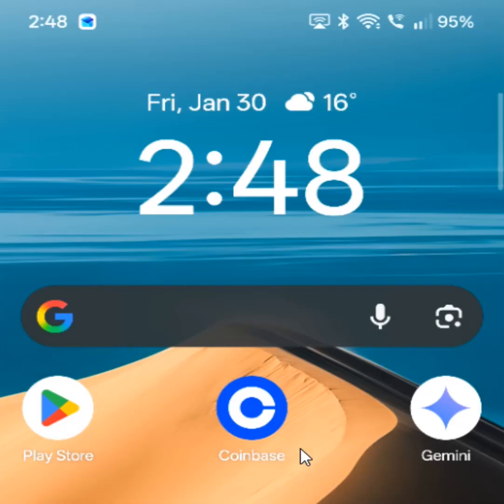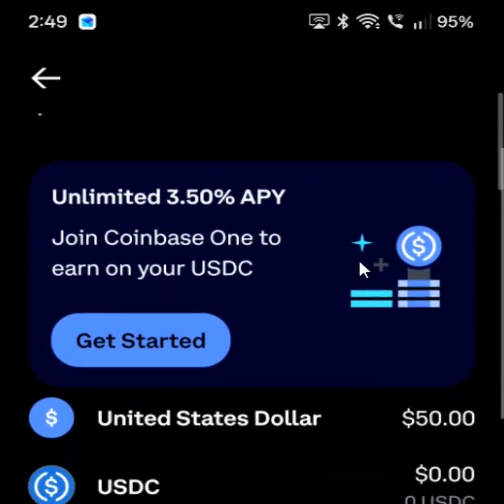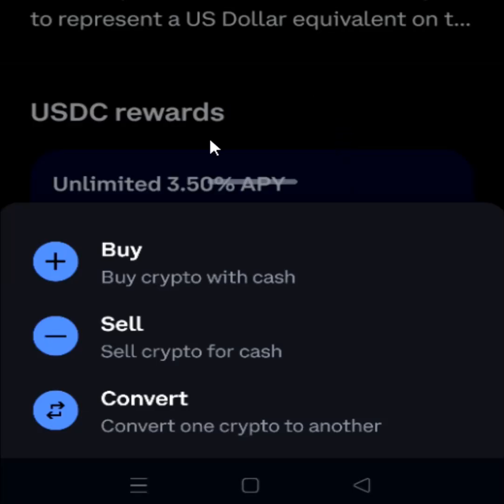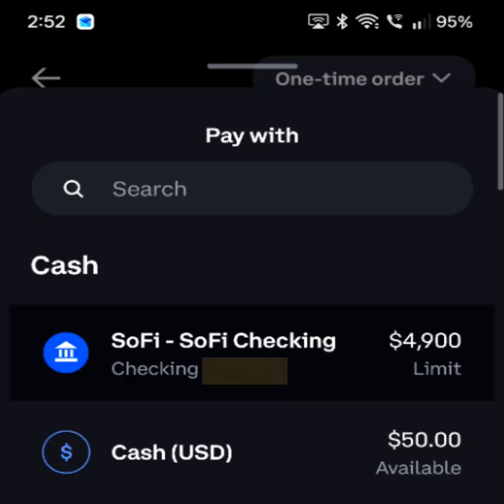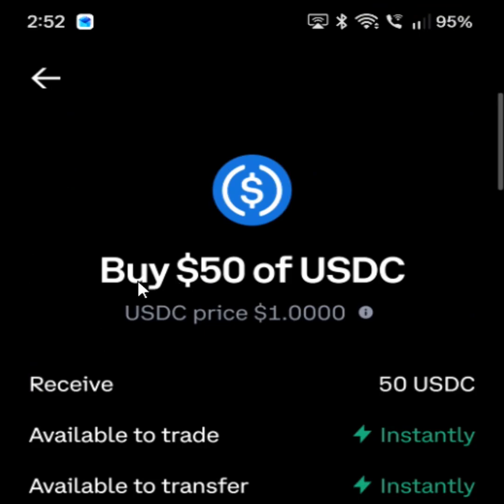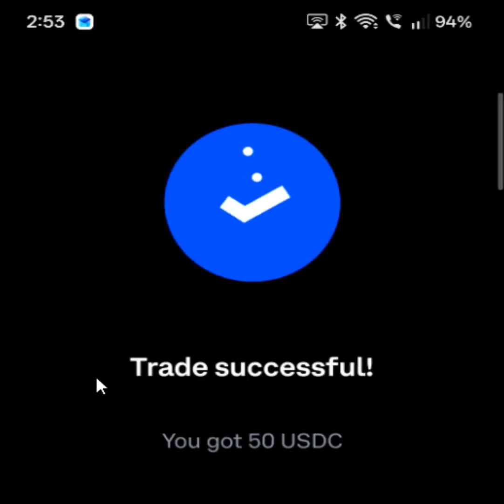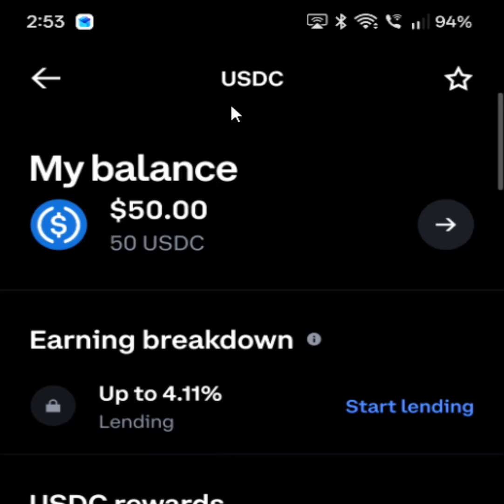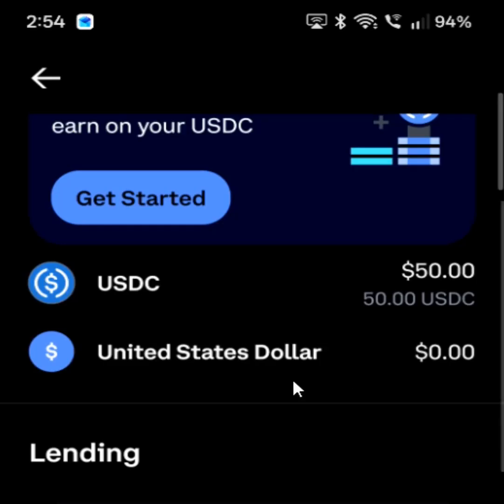How to Convert USD to USDC on Coinbase with ZERO Fees Step-by-Step Tutorial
🚀 Unlock the fastest way to convert USD to USDC on Coinbase with ZERO fees! In this step-by-step tutorial, I'll guide you through the entire process using your existing cash balance for instant, cost-free swaps. Perfect for beginners or anyone optimizing their crypto portfolio—say goodbye to unnecessary charges and hello to seamless stablecoin conversions!

What You'll Learn in This Video:
✅ Navigate to your cash balance right from the Coinbase home page to see your available USD funds.
✅ Easily locate and select USDC in the app to begin the conversion.
✅ Choose the right funding source, like the cash already sitting in your Coinbase account, for a fee-free transaction.
✅ Double-check and review the transaction details to ensure everything looks perfect—no surprises!
✅ Submit the order with one tap and watch your USD instantly convert to USDC in your Coinbase account.

If you're ready to level up your crypto game without wasting a dime, smash that LIKE button, SUBSCRIBE for more Coinbase tips and tutorials, and comment below: What's your go-to stablecoin strategy?